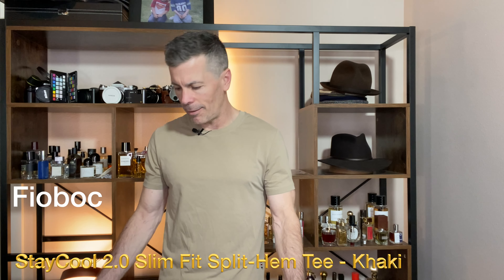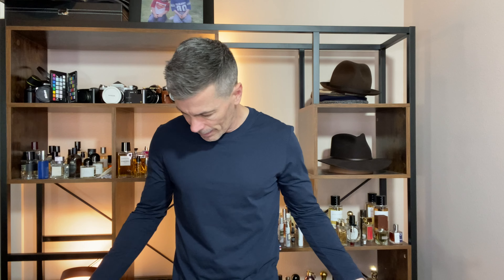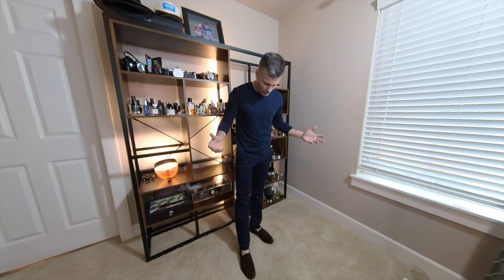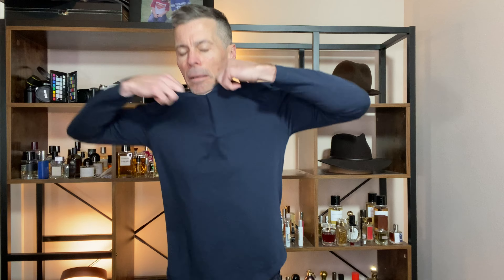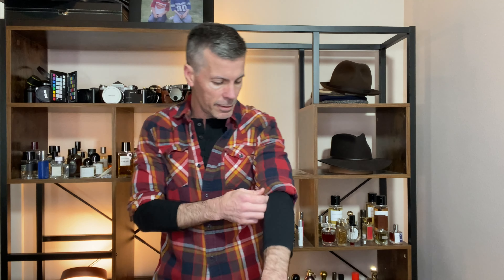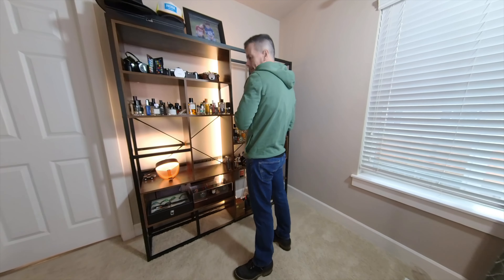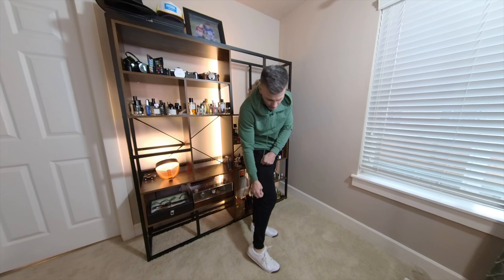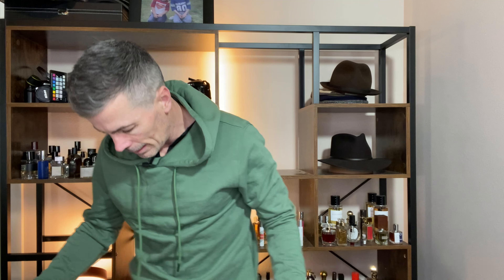Black Friday: The Fall Essentials You Actually NEED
going over new fall collection from Fioboc for the gym and relaxing around the house.